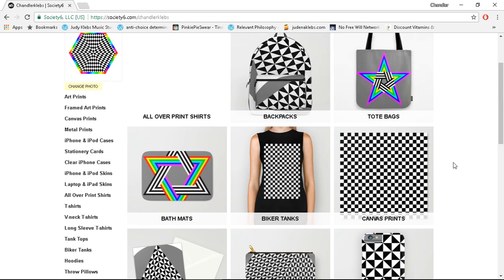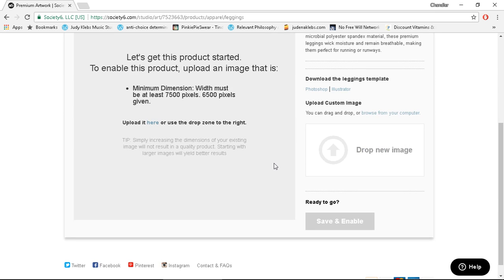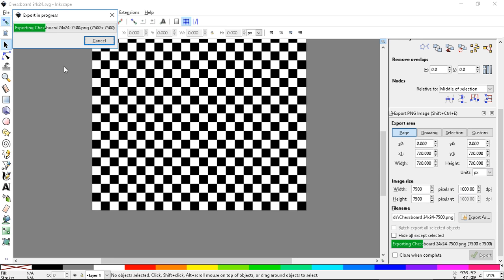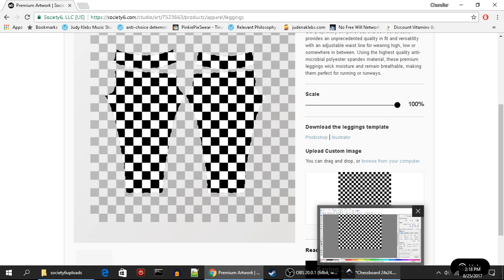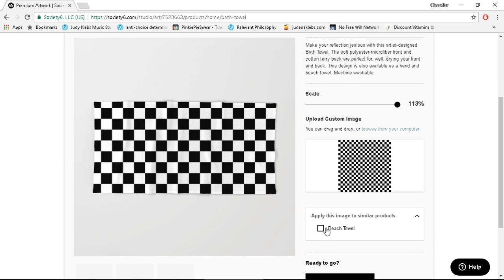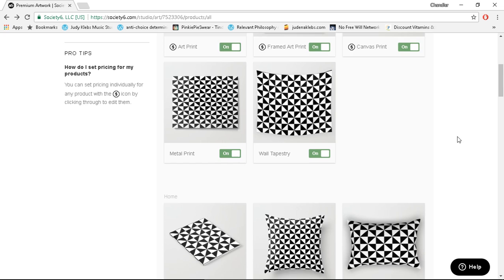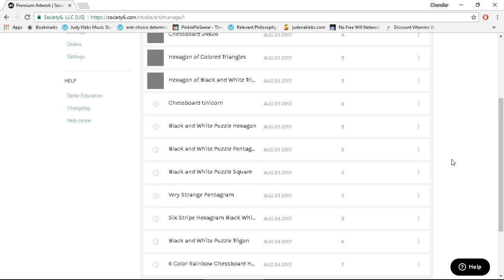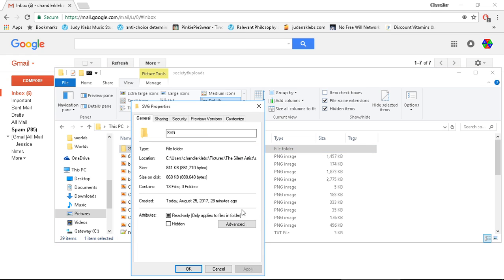Putting Art on Pants